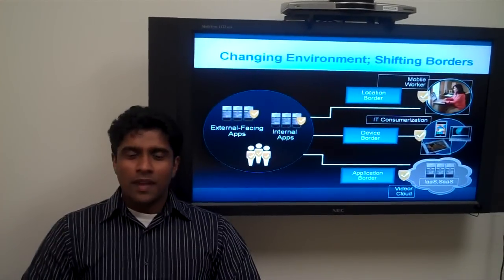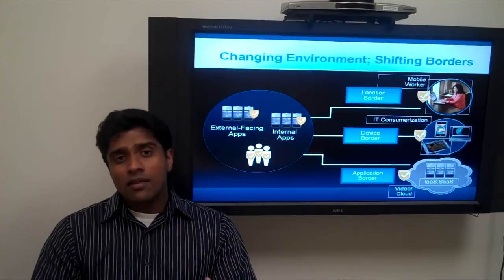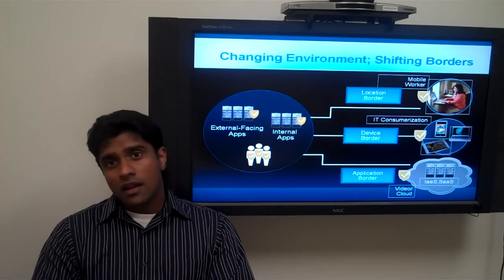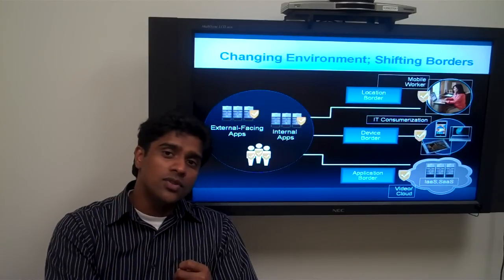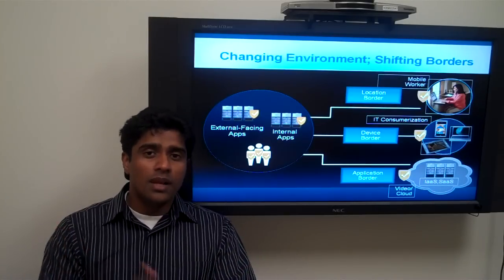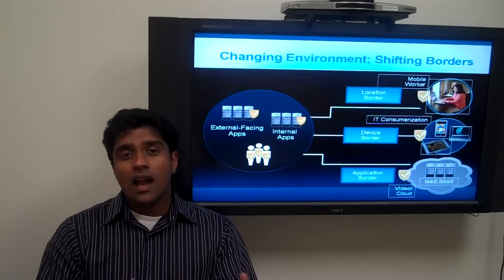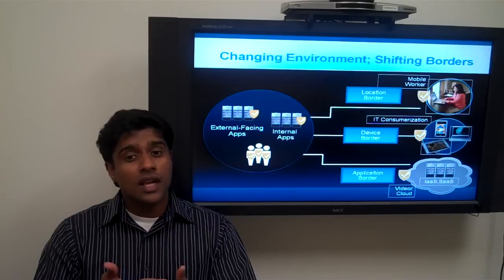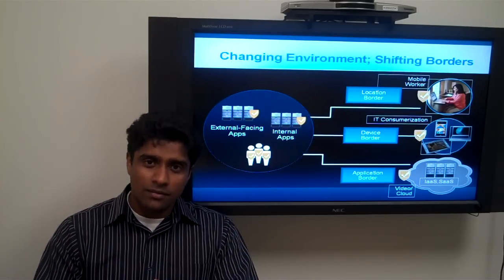Borderless Networks - Changing Environments; Shifting Borders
Jawahar Sivasankaran discusses borderless networks, changing environments and shifting borders.